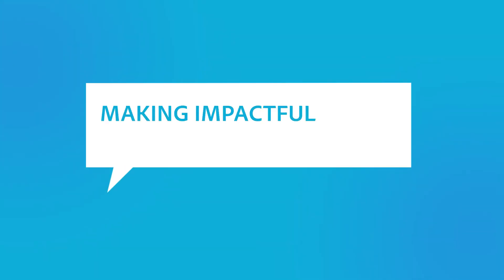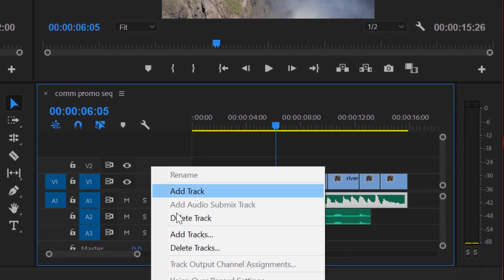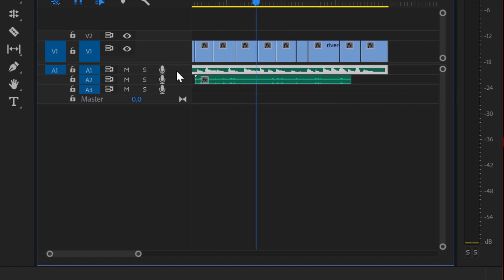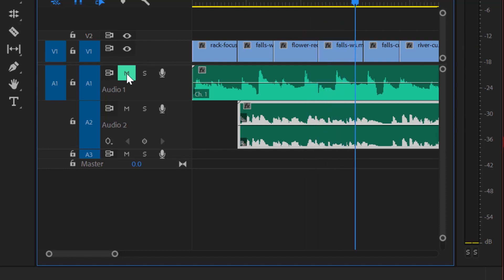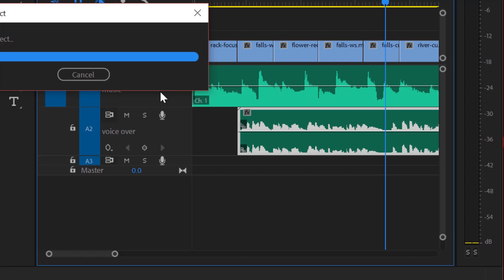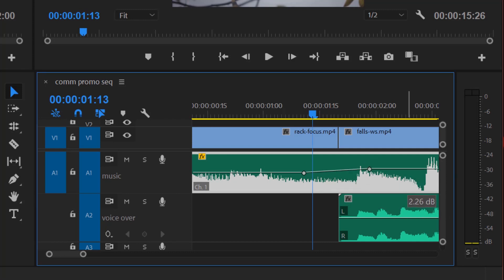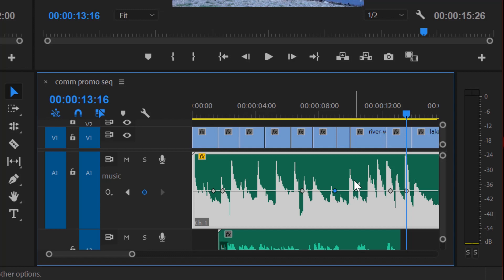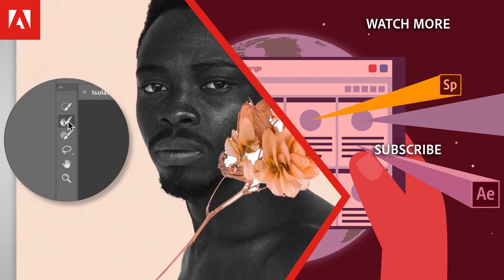Audio Keyframes in Premiere Pro | Adobe Social Media Video Course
In this video, Joe Dockery dives deeper into audio editing with audio keyframing in Adobe Premiere Pro.